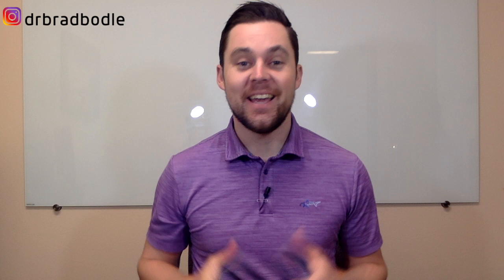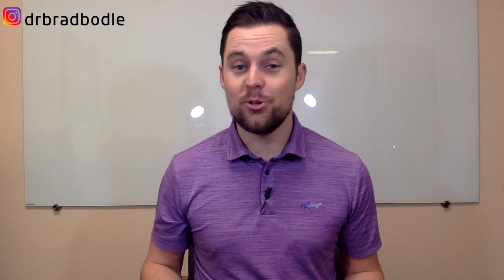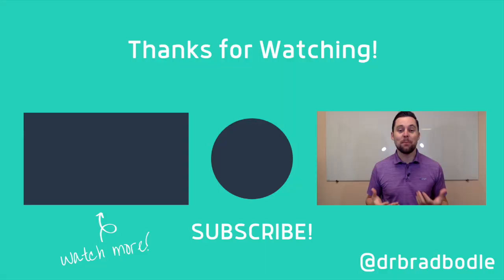Anemia and Thyroid - Key Nutrients to Improve Your Anemia Symptoms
Anemia and Thyroid - Key Nutrients to Improve Your Anemia Symptoms  // Anemia can be problematic because it can cause many symptoms that look similar to low thyroid symptoms. Without doing a thorough assessment of labs and symptoms, then it’s possible for us to develop unaddressed symptoms in addition to the original thyroid symptoms. Anemia can cause fatigue, cold body temperature, heart palpitations, and brain fog, which makes it critical for us to determine the true cause and driver of symptoms. This video discusses the assessment, lab findings, and solutions for these kinds of chronic thyroid and anemia problems.

We have limited space available to work 1-on-1. If your serious about changing your diet and lifestyle and getting a personalized plan that takes the guesswork out so you can finally start getting your life back, then send me an email at . You will need to go through an application process to make sure you're a good fit for my approach.